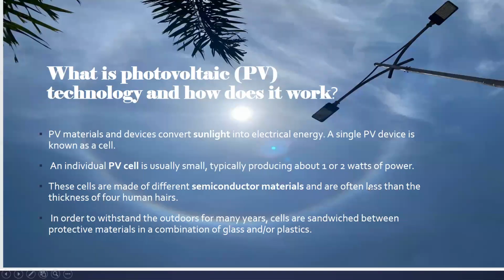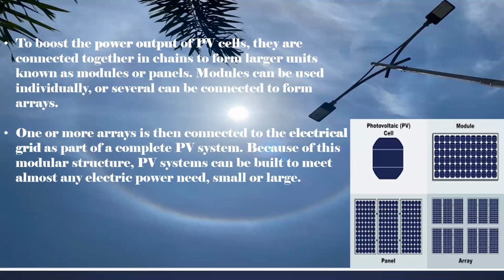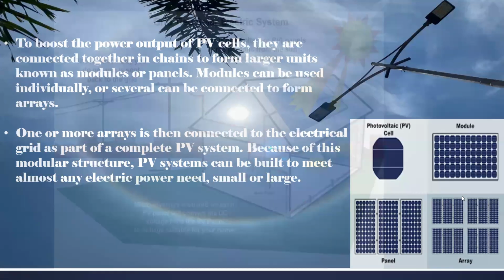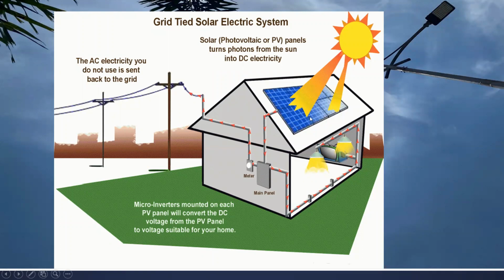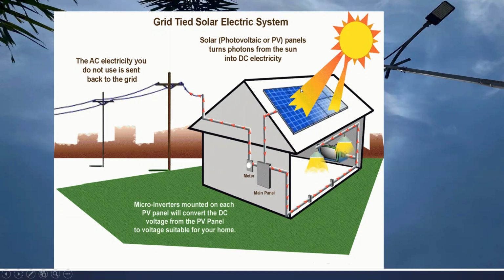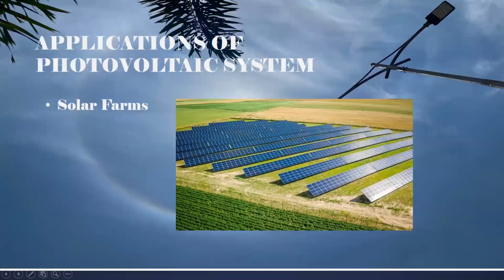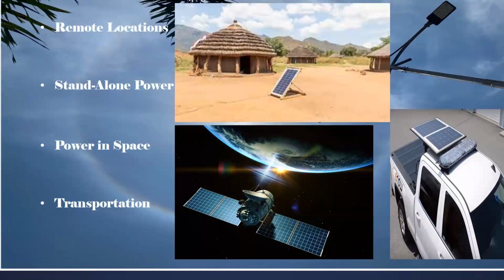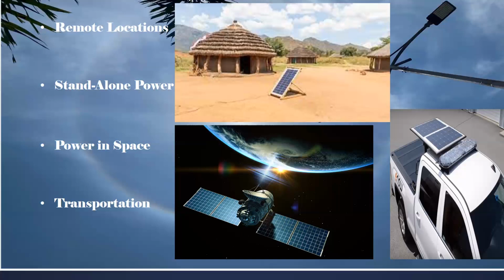PHOTOVOLTAIC SYSTEM AND APPLICATION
College assignment